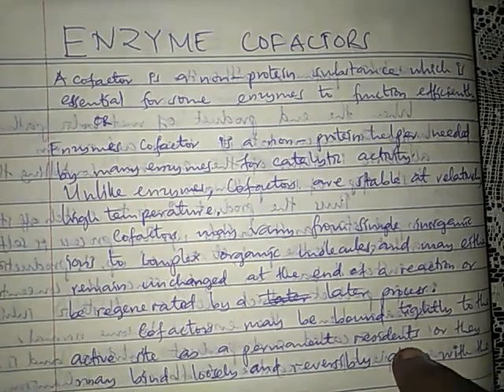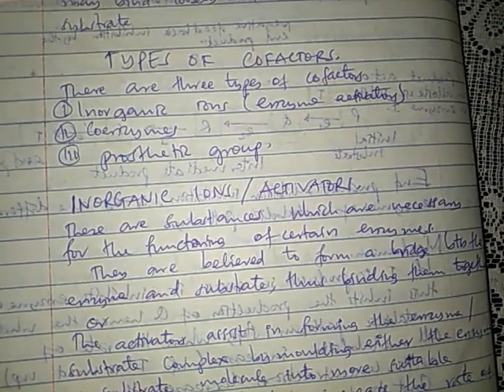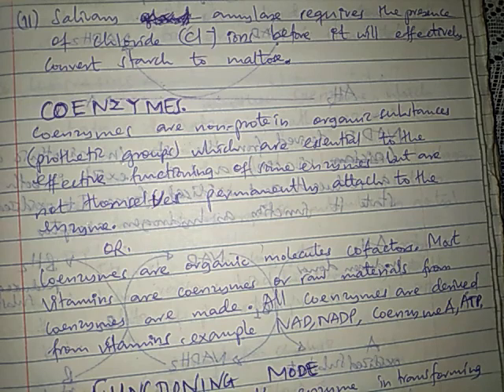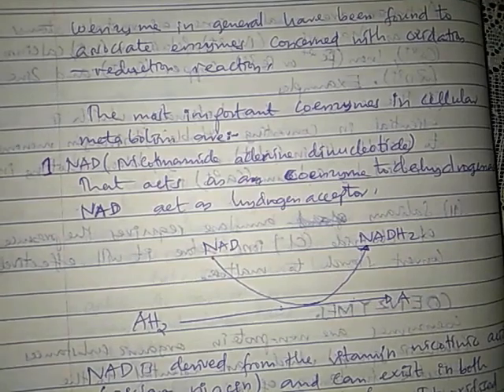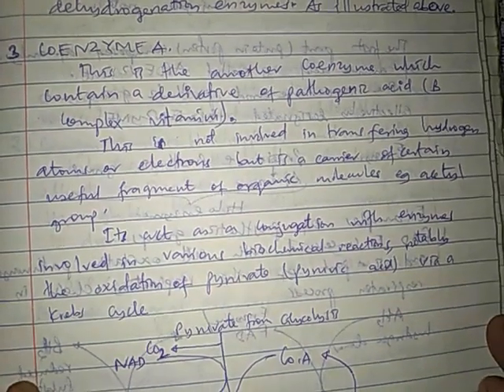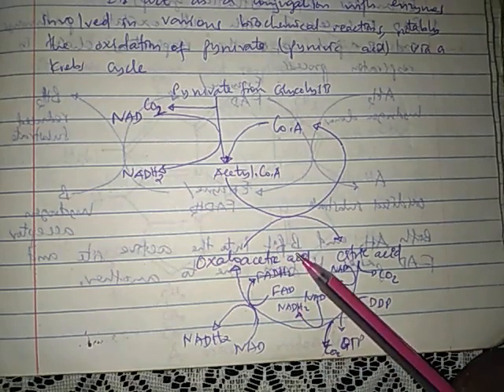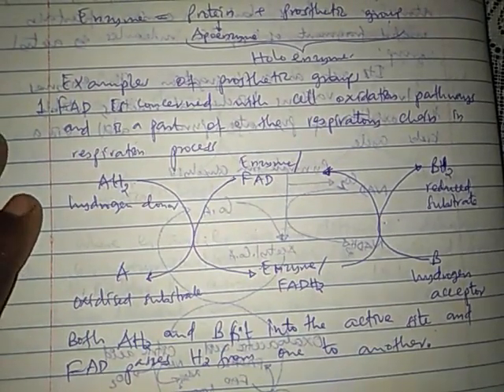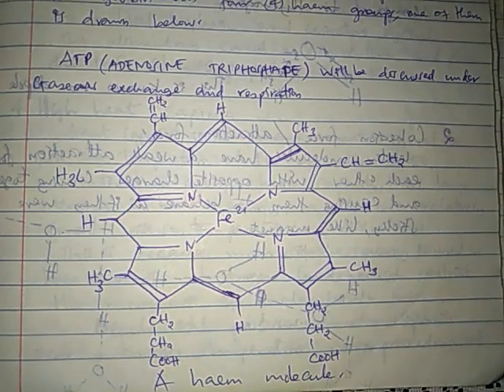Biochemistry part 28, Enzymes cofactors. Form five biology